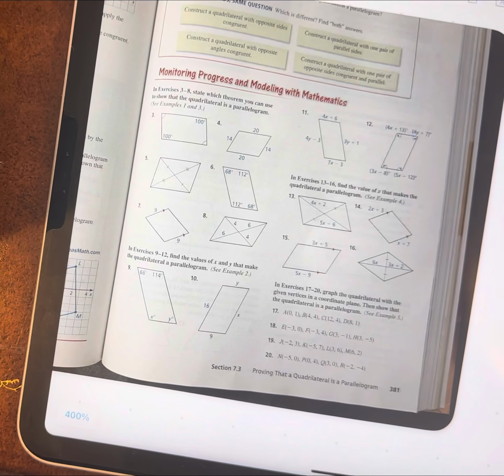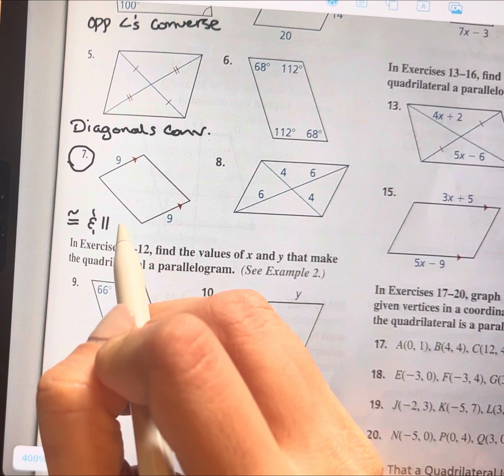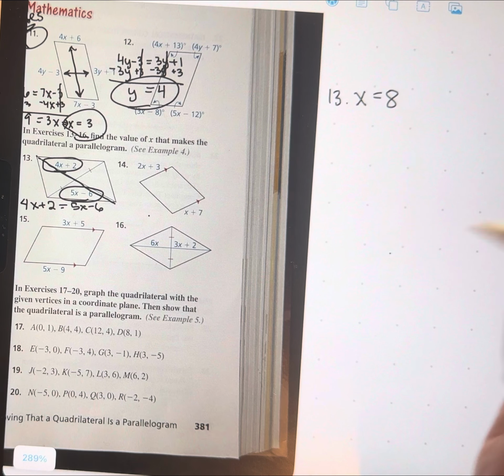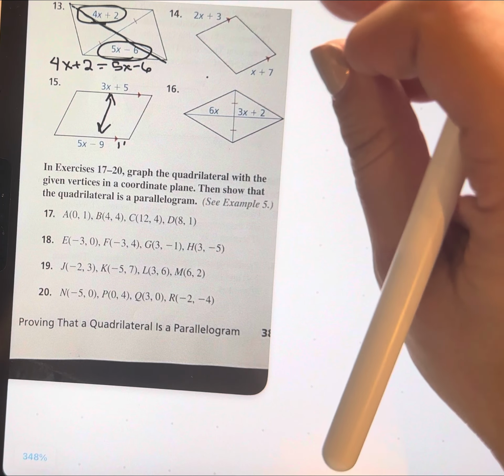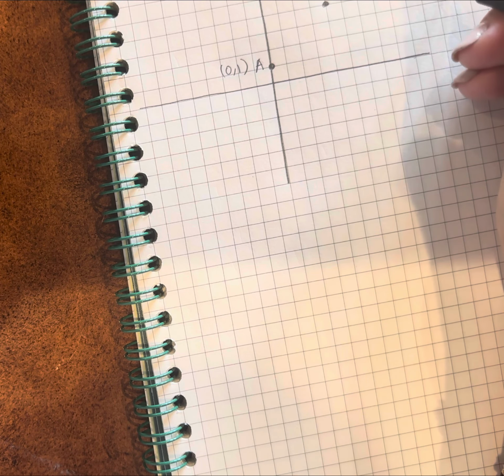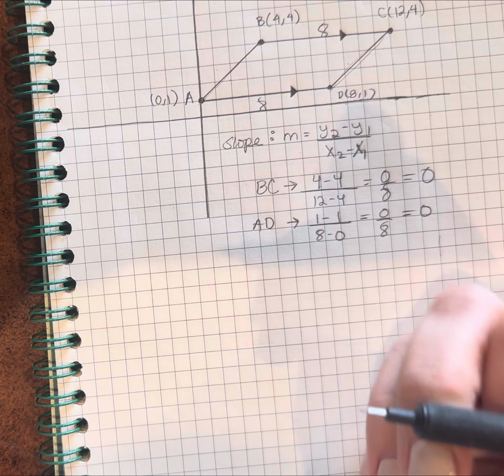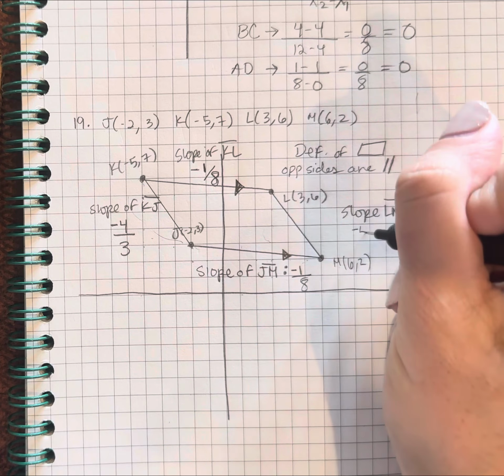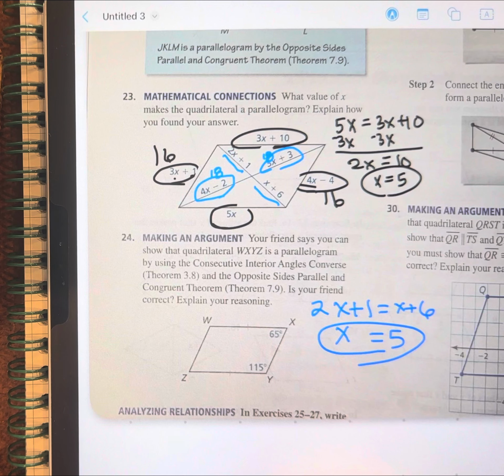Geometry 7.3 page 381 proving parallelograms